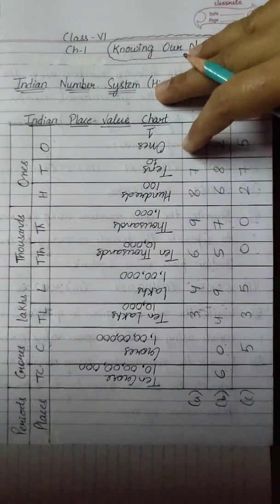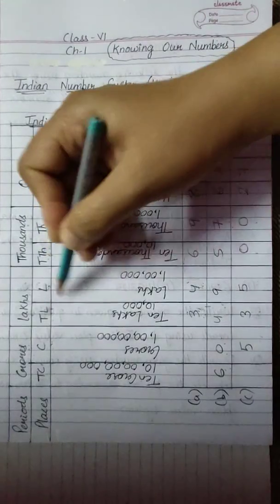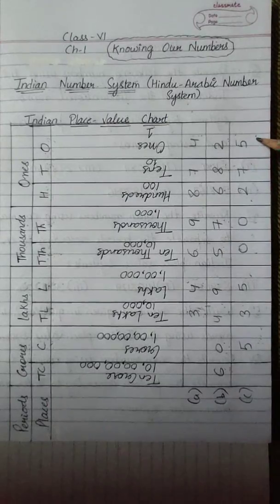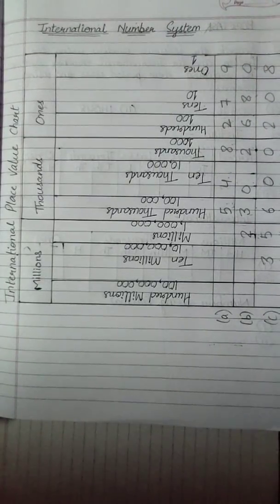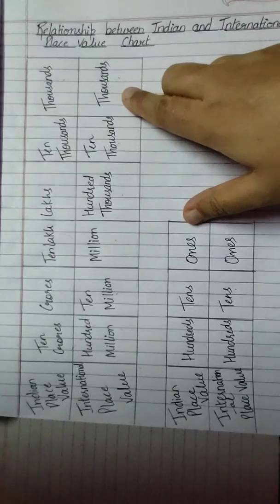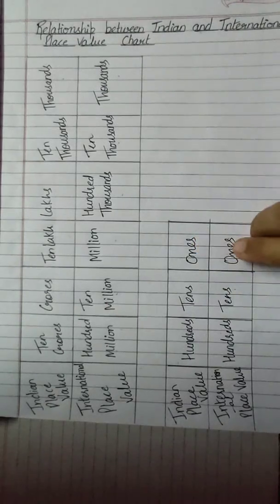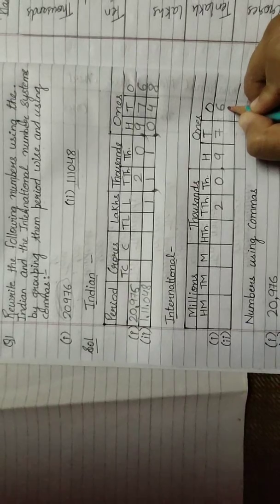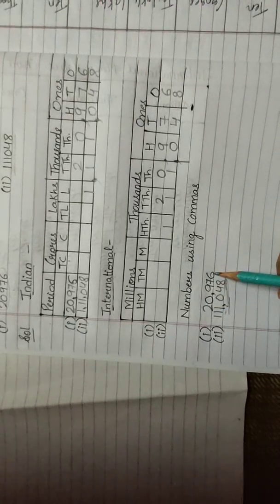Chapter-1| Knowing our numbers (Part-2)| Class-VI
Indian and International Number System